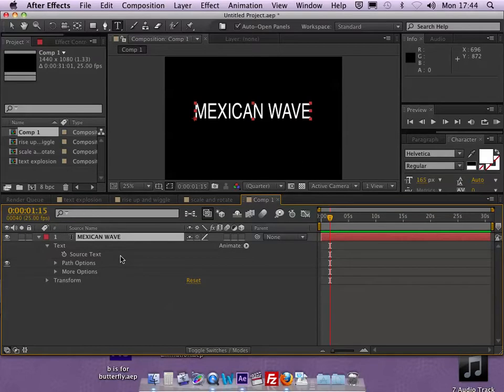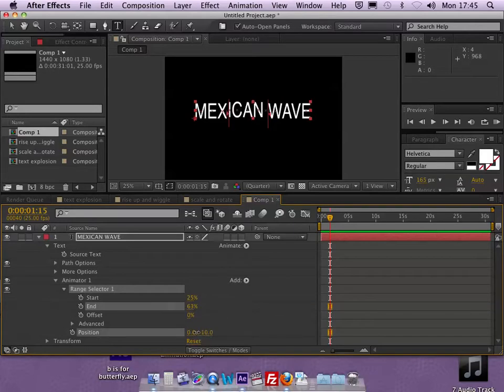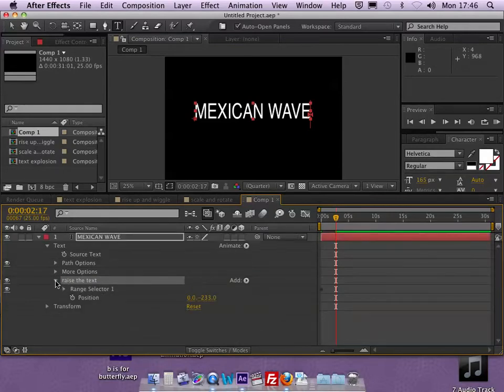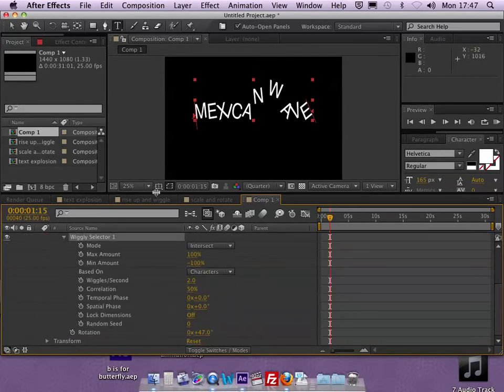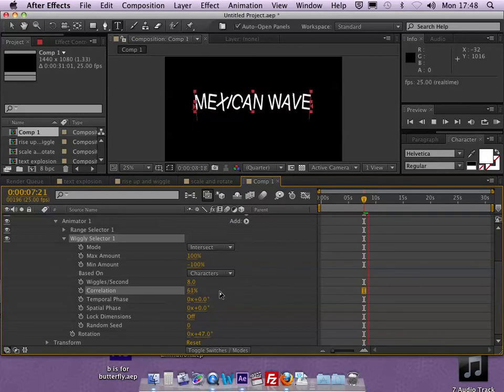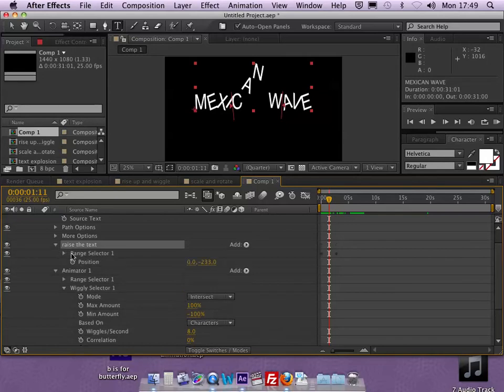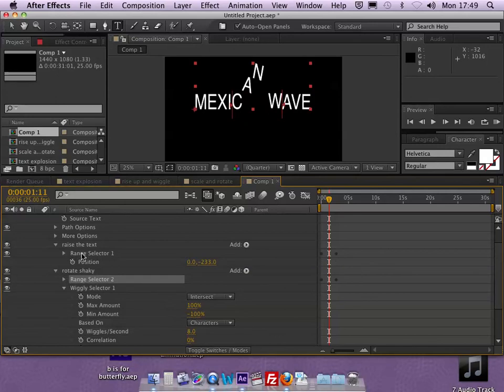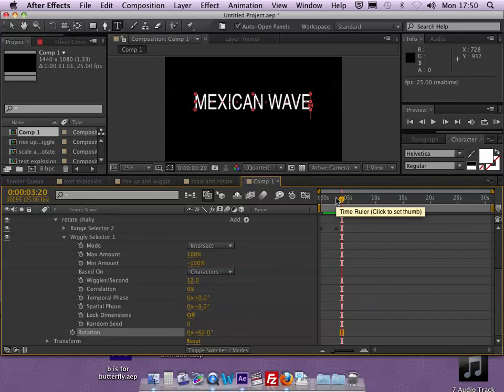The Mexican Wave Animation (Range + Wiggly Selectors)